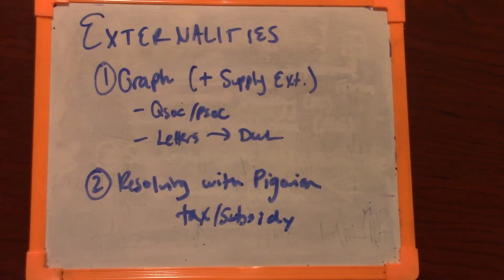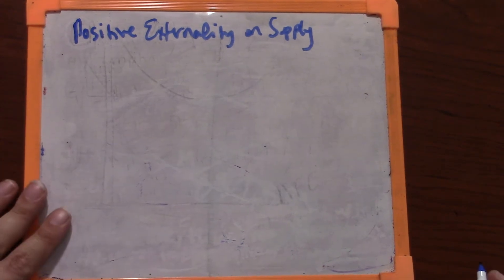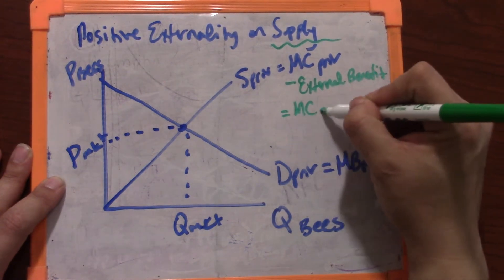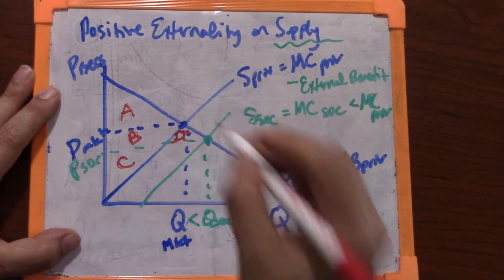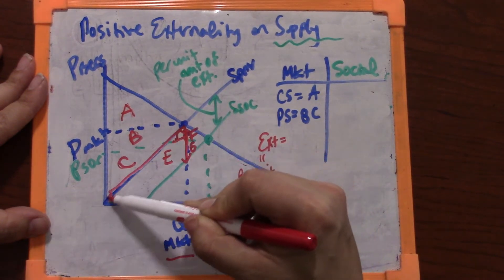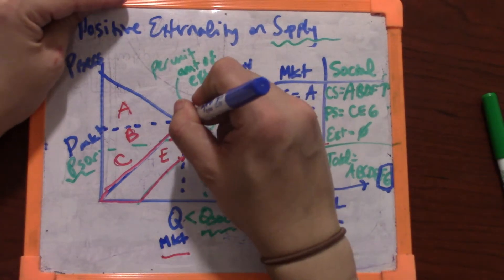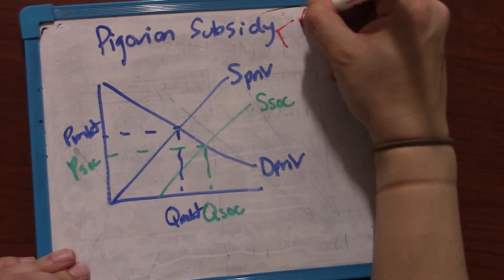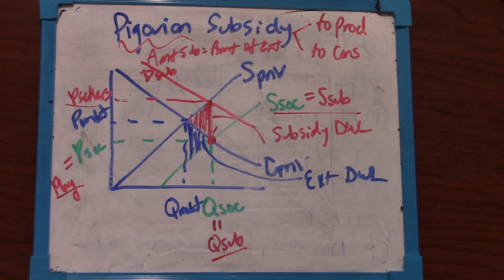Externality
This video describes the impact of a positive production externality on P, Q, CS, PS, and DWL. It also discusses how such an externality might be resolved through a Pigovian subsidy.